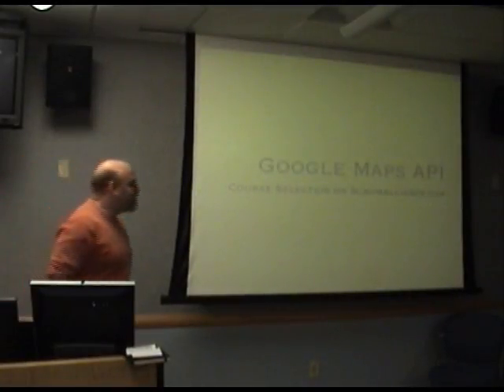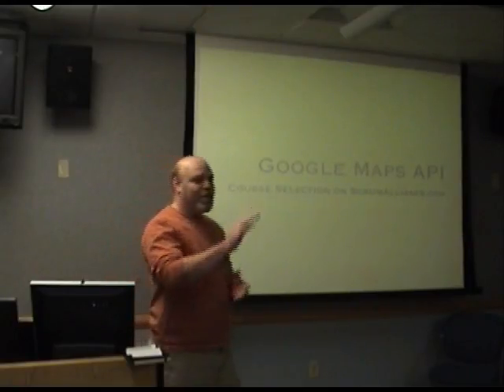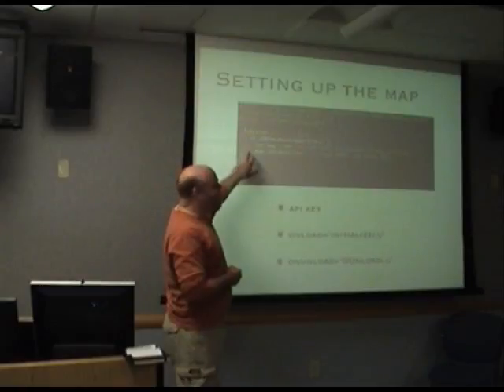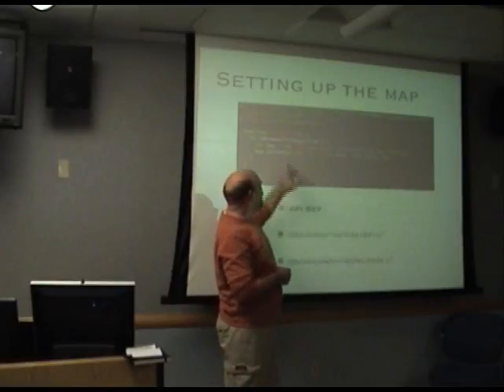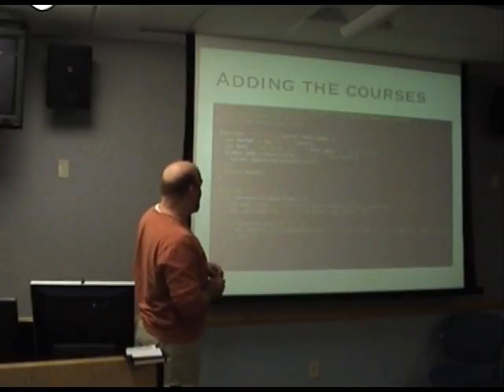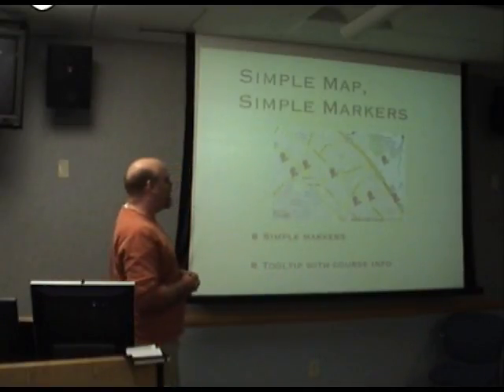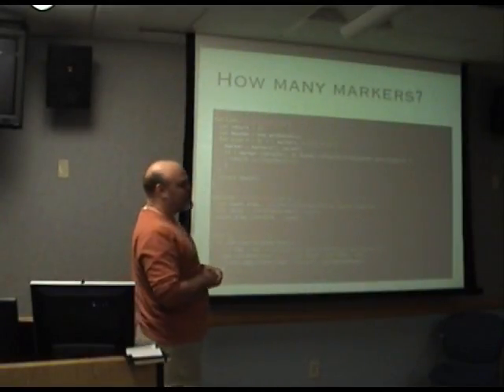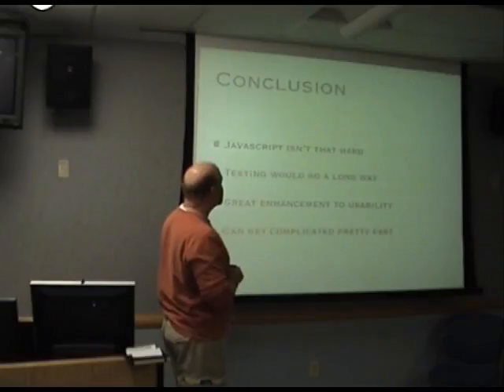Doug Alcorn on Google Maps API and ScrumAlliance.com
Doug takes on the venerable task of talking about the Google Maps API and his work for ScrumAlliance.com at April's Agile Round Table Pecha-Kucha night in Cincinnati.